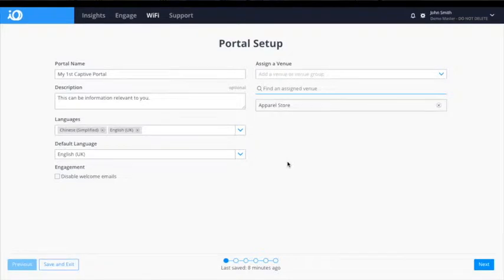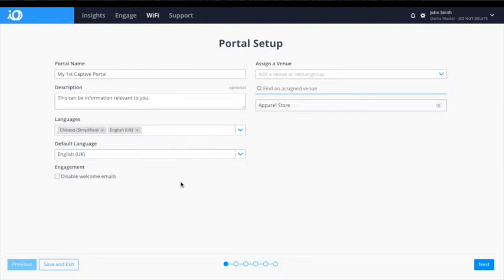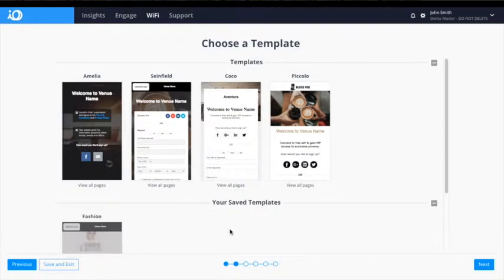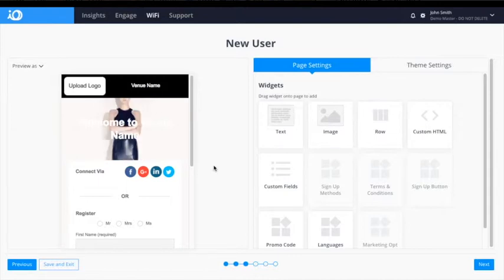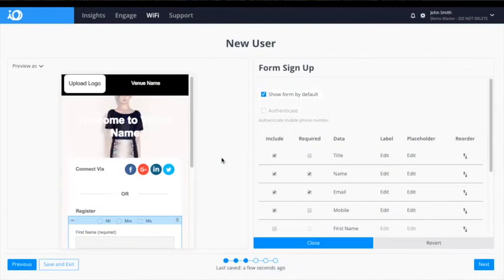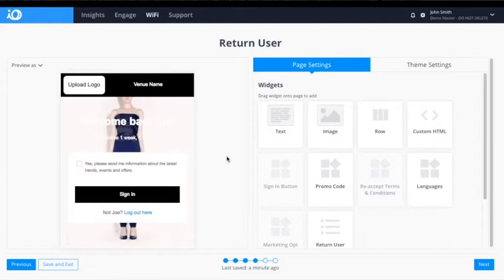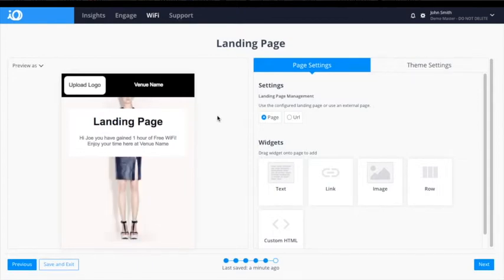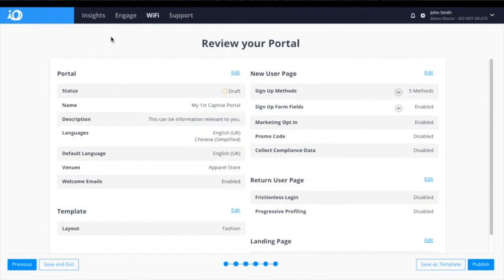Skyfii Captive Portal Software for Guest WiFi - How to Create a Captive Portal Page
In this video we show you how to set up a Skyfii Captive Portal login page for your visitor guest WiFi.